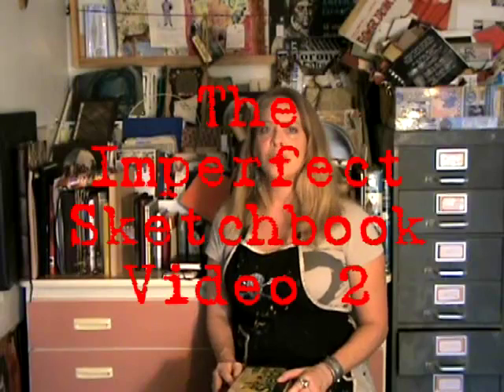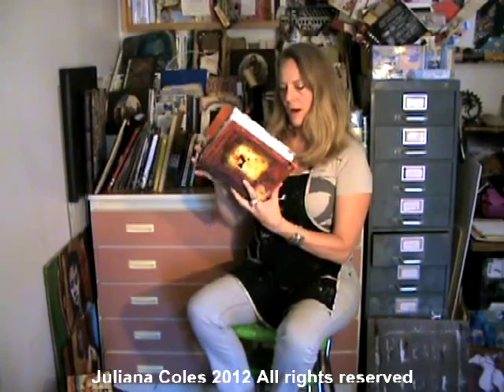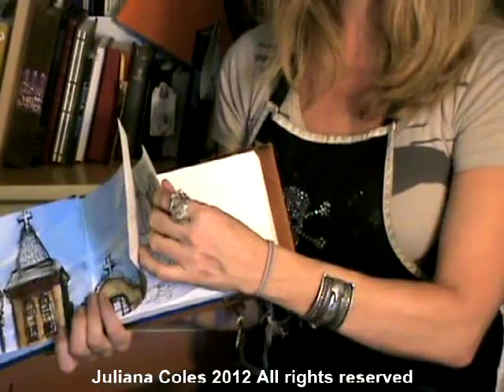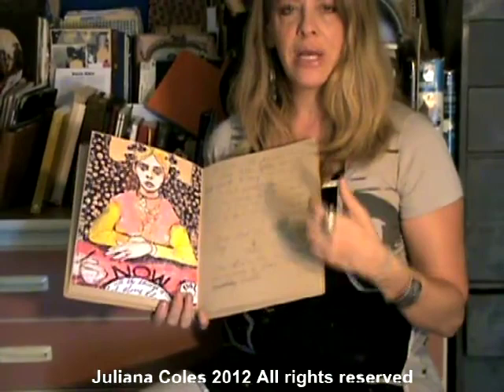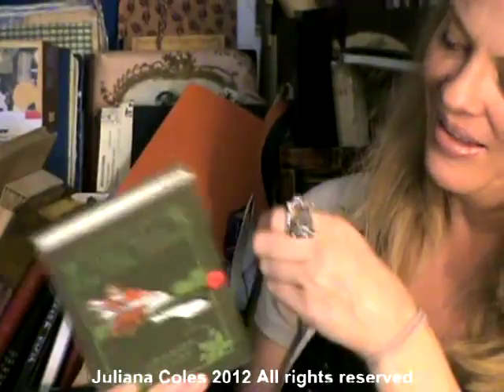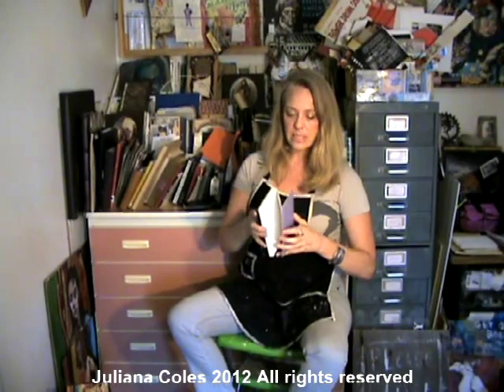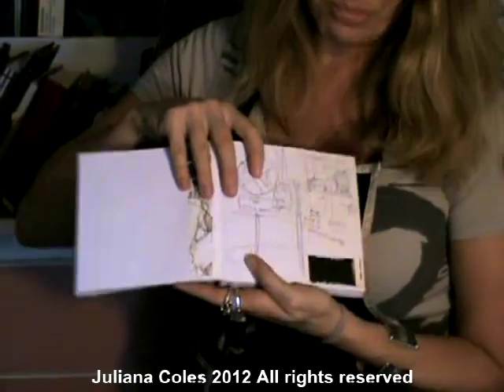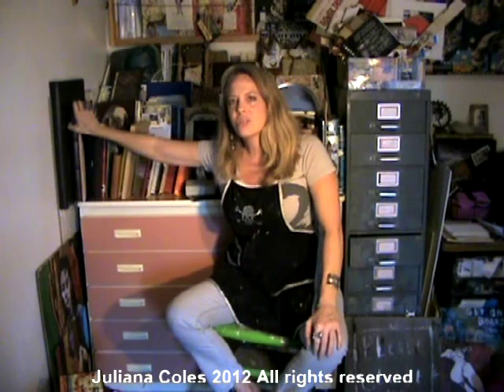Part 2: Sketchbooks- how to choose your sketchbook w/ Juliana Coles (2012)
Juliana shares more ideas for choosing he perfect sketchbook!